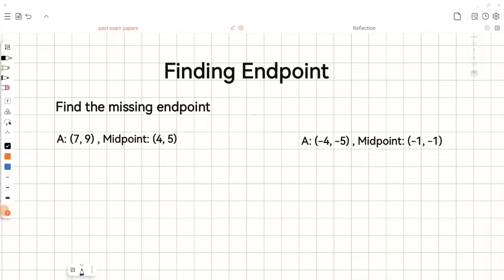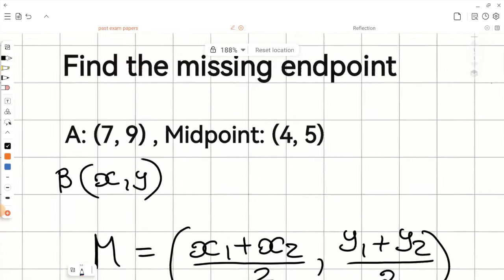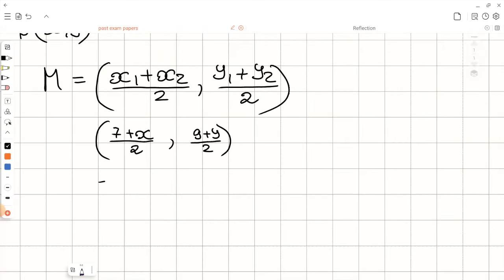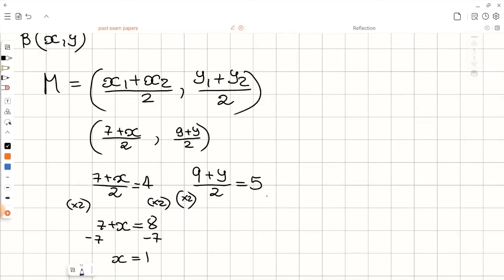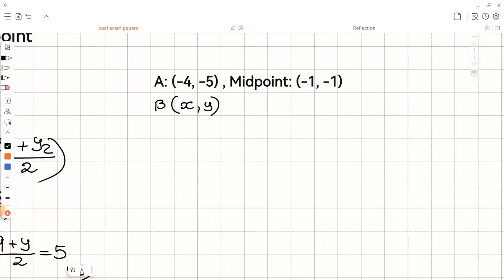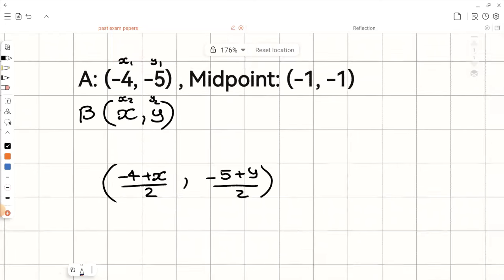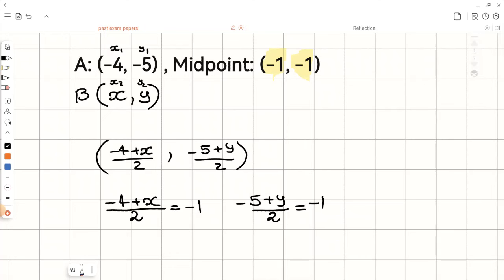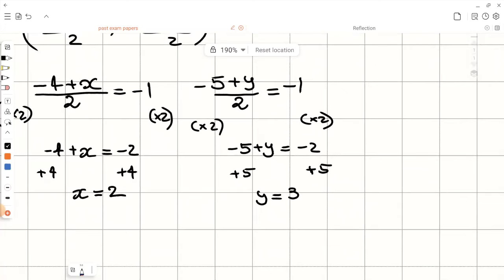Finding Endpoint Given One Endpoint and Midpoint